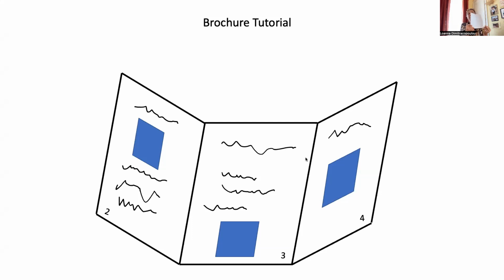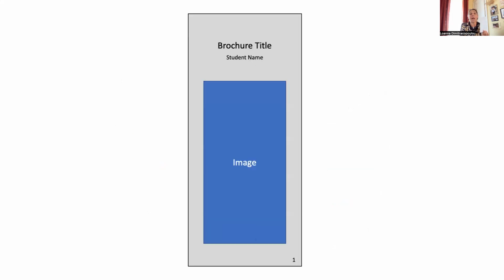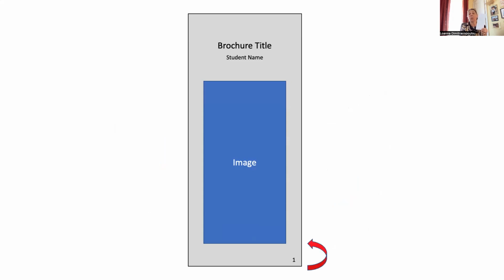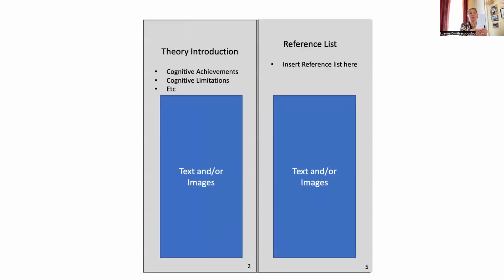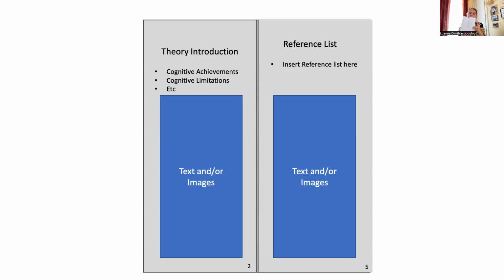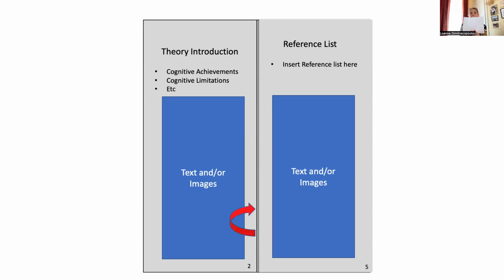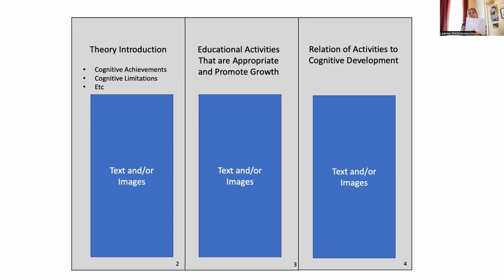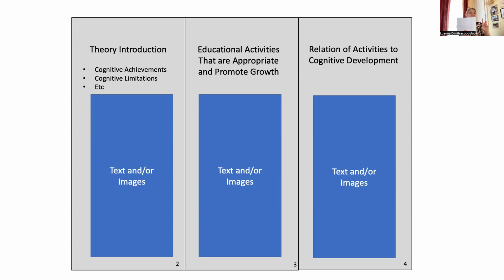Brochure Tutorial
Description of how to make a Brochure for Class